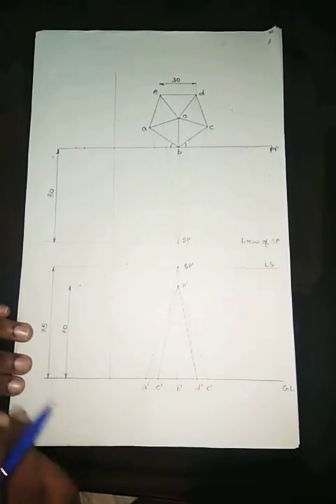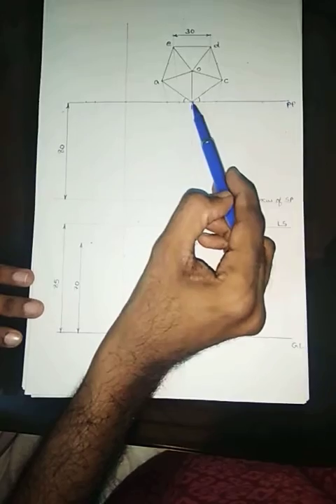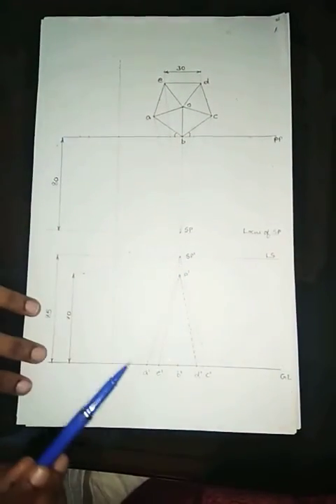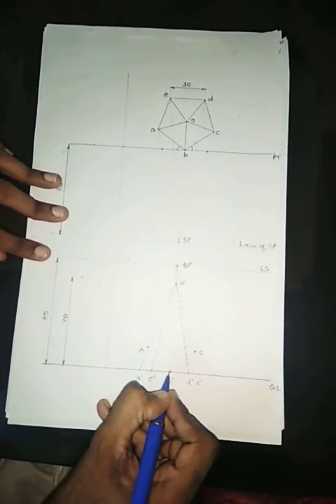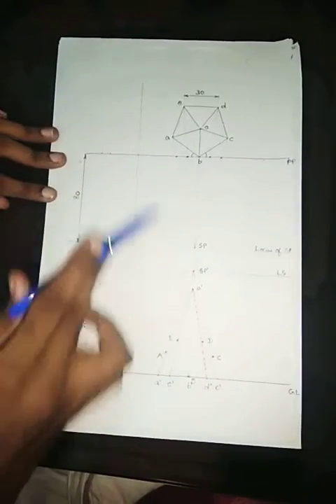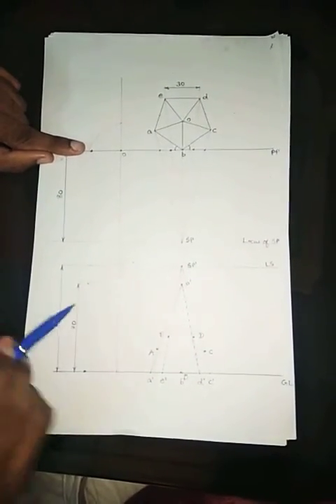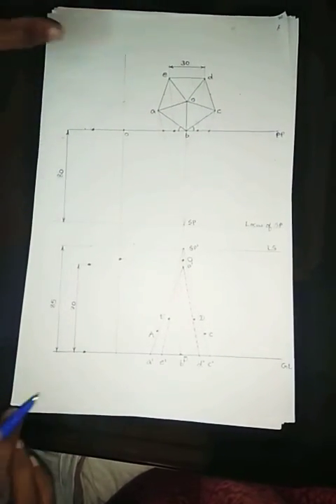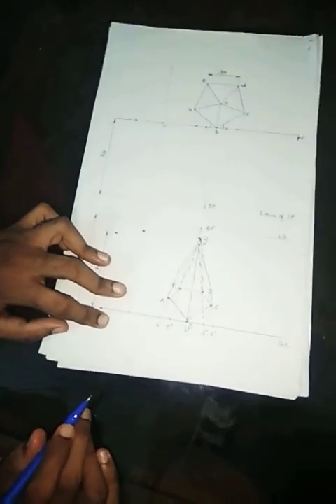8. Perspective Projection of Pentagonal Pyramid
8. A pentagonal  pyramid  edge  of  base  30mm  and  axis  70mm  rests  on  the  ground on  its  base  with  on e  of  the  corners  of  base  touching  PP.  Two  edges  of  base  passing through the corner make equal inclination with PP. The SP is in a vertical plane containing  the  axis  of  the  solid  and  perpendicular  to  the  PP.  It  is  at  a  distance 80mm  in  front  of  PP  and  85mm above  the  ground.  Draw  the  perspective  view of the pyramid.